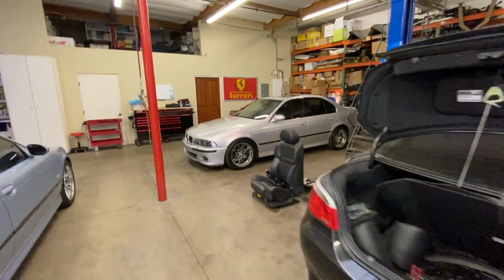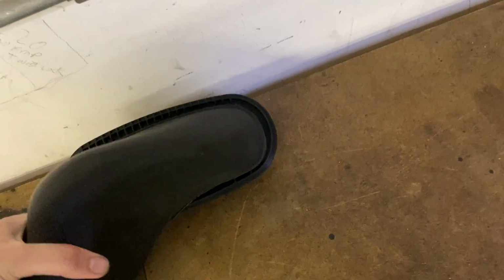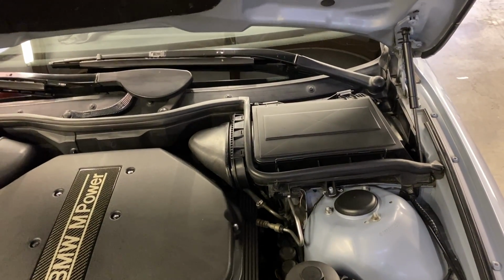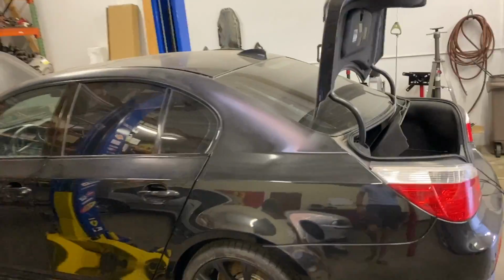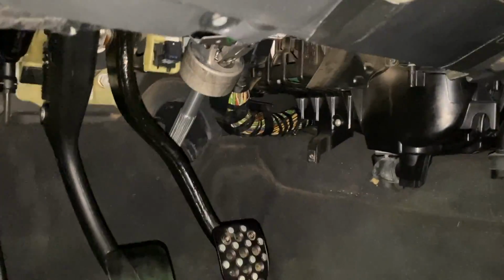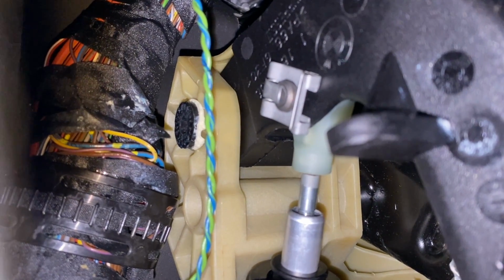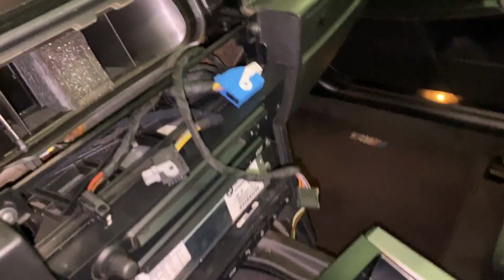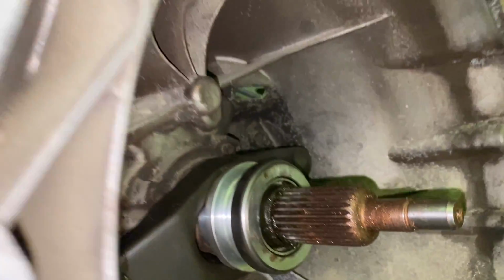Keynote Day! 10/13/20 - Day 3,597